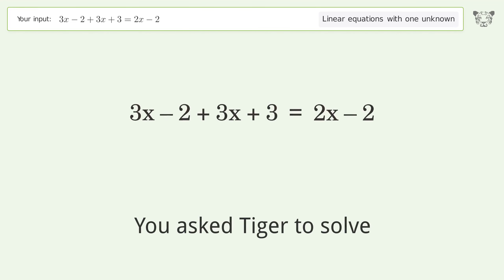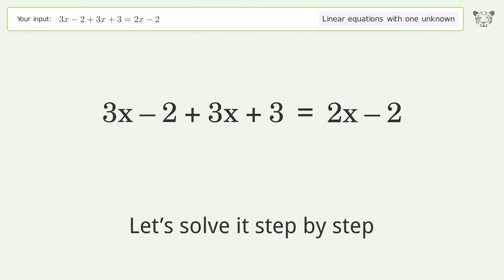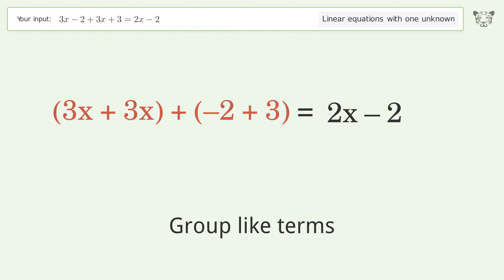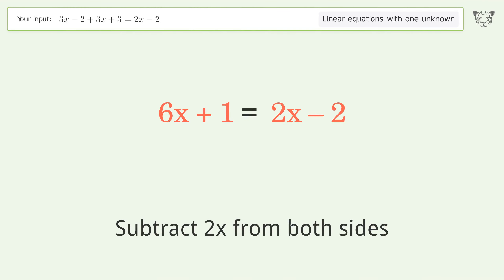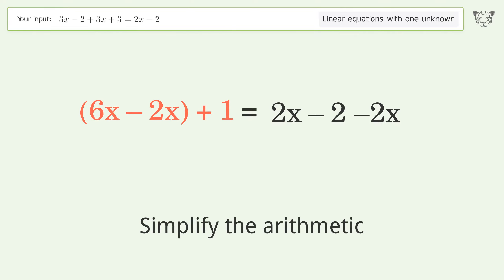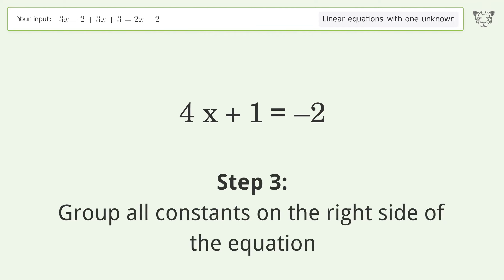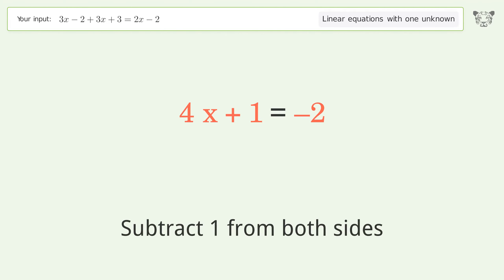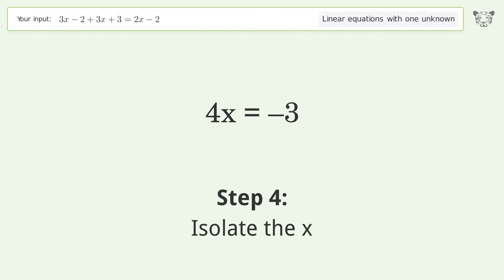Solve 3x-2+3x+3=2x-2: Linear Equation Video Solution | Tiger Algebra